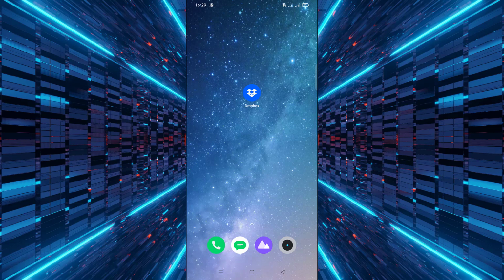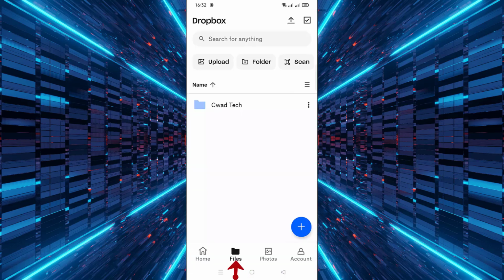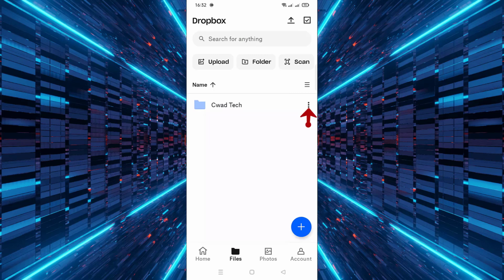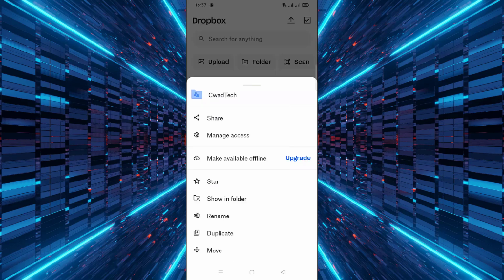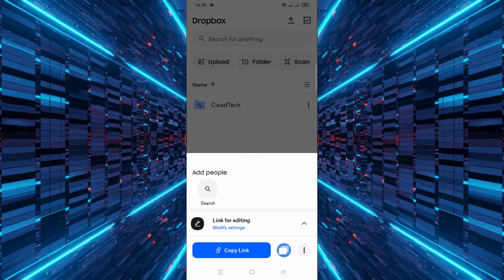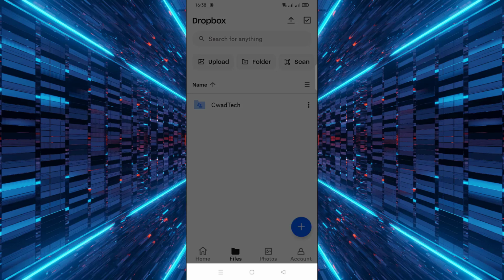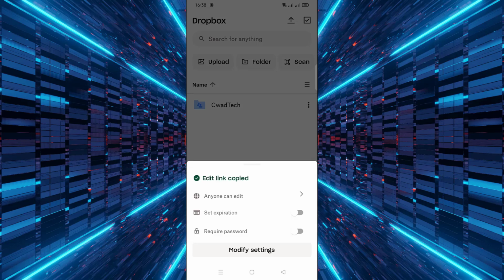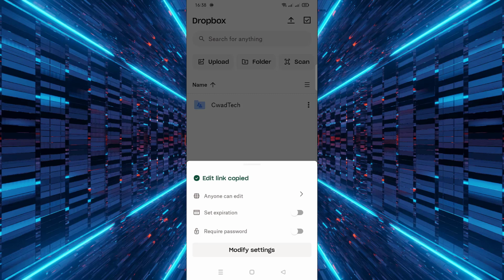How to Get Folder Link Using Dropbox App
📱 Learn how to get a Dropbox folder link easily using the Dropbox mobile app on your phone.

🔗 This video shows you the best way to copy a folder link in Dropbox and share it instantly with anyone.

📂 We focus on the fastest and most effective method to send Dropbox folder links from your smartphone.

💡 Perfect for anyone who needs to share files on Dropbox without downloading anything extra or dealing with complicated steps.

🛠️ Learn how to use the Dropbox share link feature to improve your productivity and file sharing.

✅ Watch this quick video and become confident using Dropbox sharing options right from your mobile device.